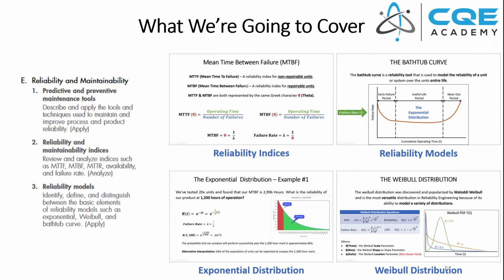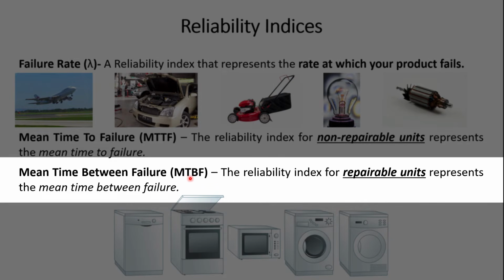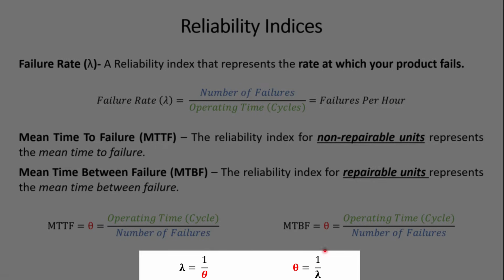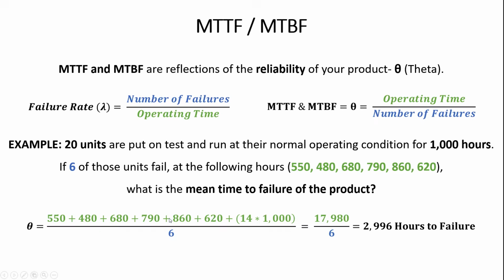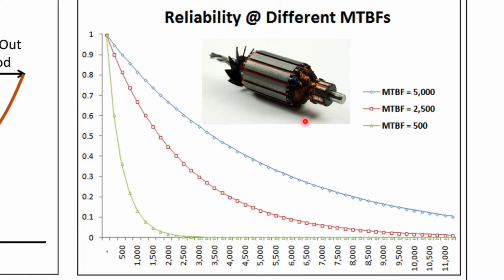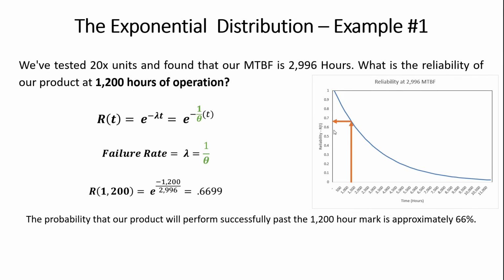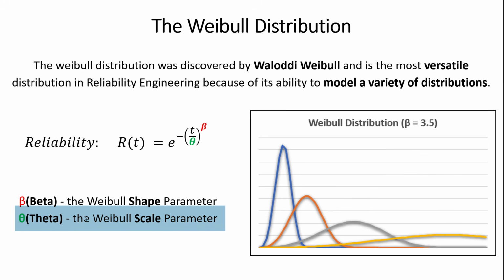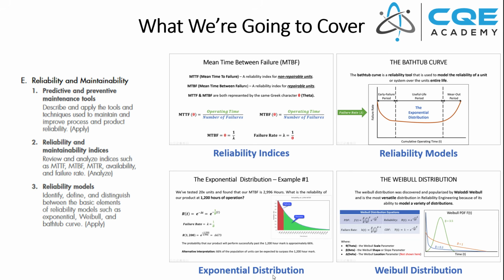RELIABILITY Explained! Failure Rate, MTTF, MTBF, Bathtub Curve, Exponential and Weibull Distribution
The basics of Reliability for those folks preparing for the CQE Exam

1:15- Intro to Reliability

1:22 – Reliability Definition

2:00 – Reliability Indices

06:48 – Failure Rate Example!!

08:19 – Mean Time to Failure (MTTF) and Mean Time Between Failure (MTBF) Example

10:03 – The Bathtub Curve

11:56 – The Exponential Distribution

15:40 – The Weibull Distribution